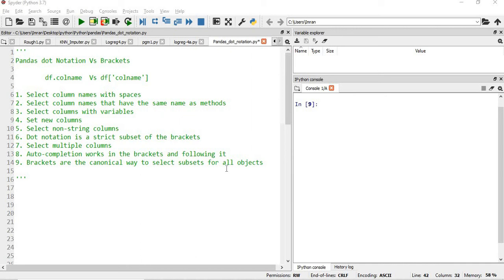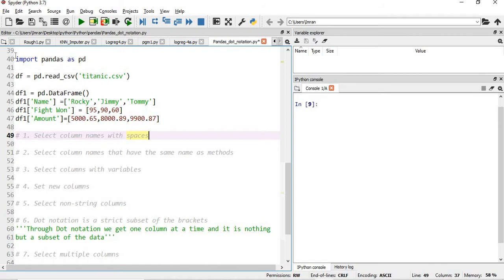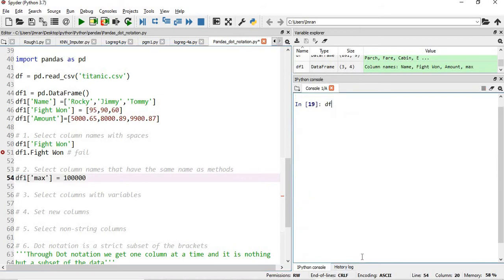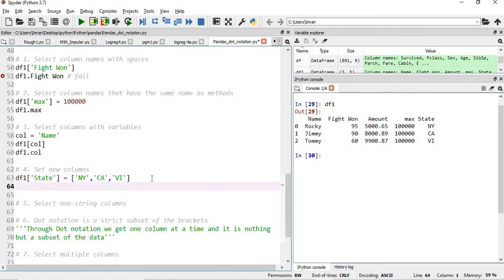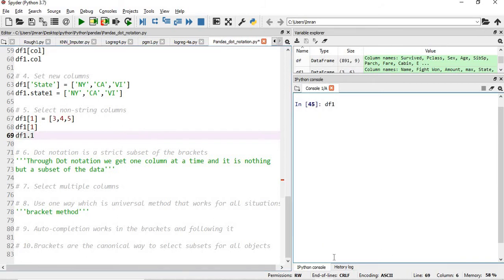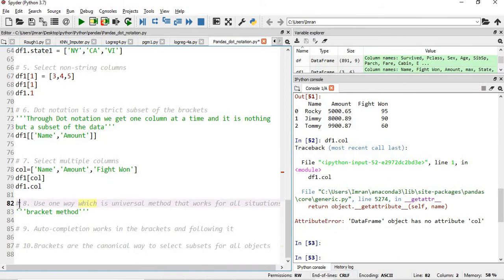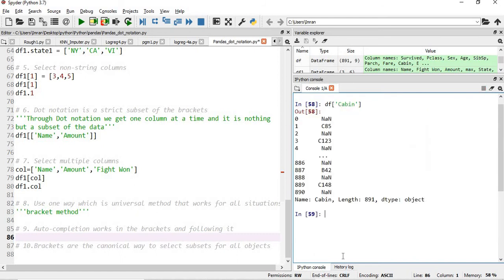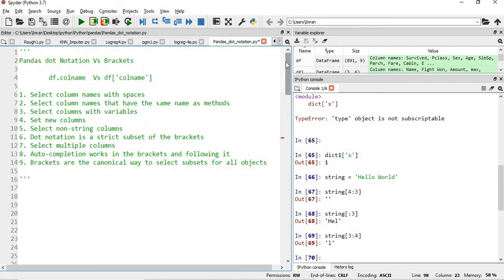Python Pandas Brackets Notation Vs Dot Notation | Pandas Square Brackets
Python for Machine Learning | Brackets Vs Dot Notation | Pandas Brackets | Pandas Dot Notation

Pandas dot Notation Vs Brackets
        df.colname  Vs df['colname']

0:00 Intro
0:30 Content
0:59 Creating Dataframe
1:28 Select column names with spaces
2:42 Select column names that have the same name as methods
3:25 Set new columns
4:27 Select non-string columns
5:36 Dot notation is a strict subset of the brackets
6:35 Select multiple columns
7:06 Use one way which is universal method that works for all situations
7:15 Auto-completion works in the brackets and following it
7:58 Brackets are the canonical way to select subsets for all objects

df = pd.read_csv('titanic.csv')

df1 = pd.DataFrame()
df1['Name'] =['Rocky','Jimmy','Tommy']
df1['Fight Won'] = [95,90,60]
df1['Amount']=[5000.65,8000.89,9900.87]

1. Select column names with spaces
df1['Fight Won']
df1.Fight Won

2. Select column names that have the same name as methods
df1['max'] = 100000
df1.max

3. Select columns with variables
col = 'Name'
df1[col]
df1.col

4. Set new columns
df1['State'] = ['NY','CA','VI']
df1.state1 = ['NY','CA','VI']

5. Select non-string columns
df1[1] = [3,4,5]
df1[1]
df1.1

6. Dot notation is a strict subset of the brackets
'''Through Dot notation we get one column at a time and it is nothing
but a subset of the data'''
df1[['Name','Amount']]

7. Select multiple columns
col=['Name','Amount','Fight Won']
df1[col]
df1.col

8. Use one way which is universal method that works for all situations
'''bracket method'''

9. Auto-completion works in the brackets and following it
Done

10.Brackets are the canonical way to select subsets for all objects

list1 = [10,20,30,40,50,60]
list1[:3]

tupple = (4,5,6,7,8,9,10)
tupple[:2]

dict1 = {'x' : 1 , 'y' : 2}
dict1['x']

string = 'Hello World'
string[:3]
string[3:4]